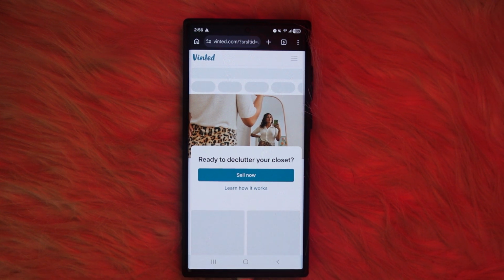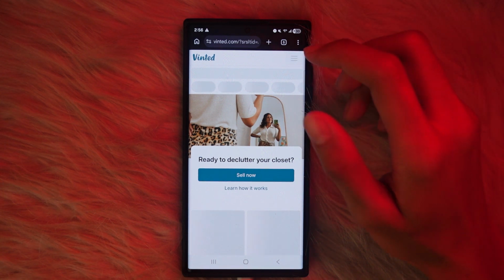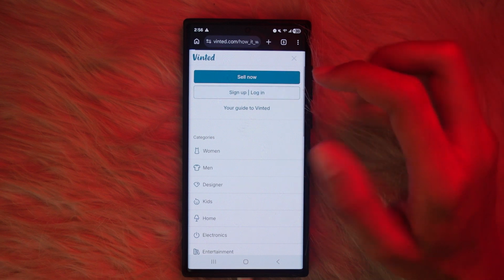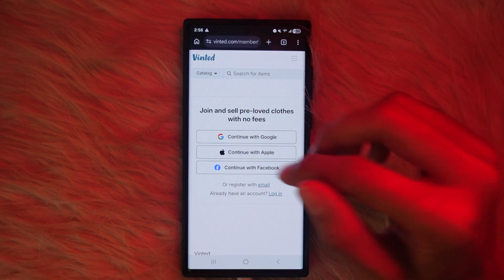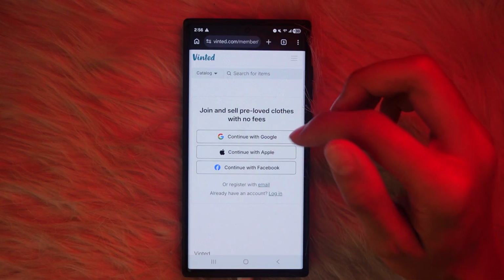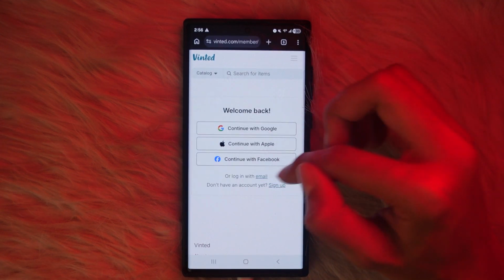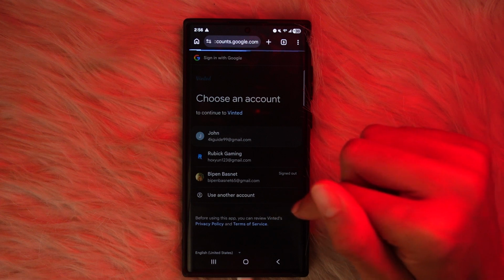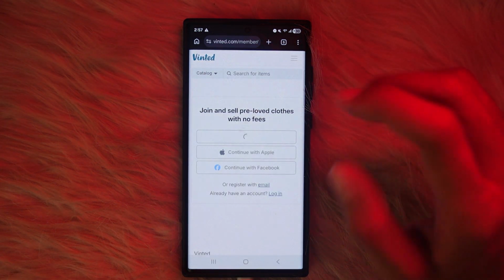How to Login into Vinted 2026 | Vinted Sign In & Account Access Fix Guide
In this video, learn how to log in to Vinted step by step in 2026. This guide explains how to sign in using email, Google, Apple ID, or Facebook, and how to fix common login issues such as password errors, verification problems, and account access failures.

You’ll also learn how to recover your Vinted account, reset your password, fix authentication errors, and troubleshoot login problems so you can access your buying and selling account without interruptions.

Topics Covered:
• How to login into Vinted
• Vinted sign in methods explained
• How to fix Vinted login errors
• Vinted password reset guide
• Google/Apple/Facebook login for Vinted
• Vinted account recovery steps
• Vinted authentication error fix
• Vinted app troubleshooting guide
• Vinted login fix 2026 guide